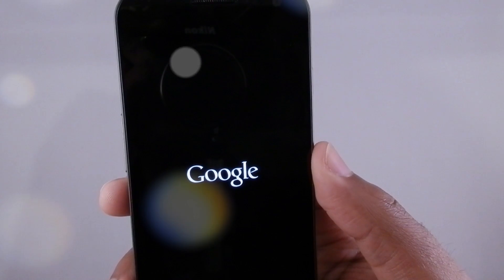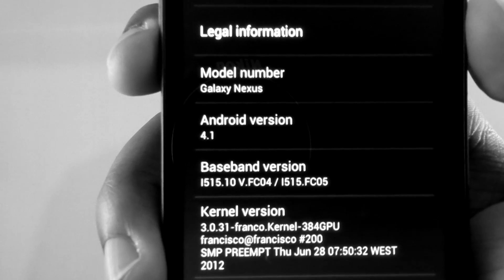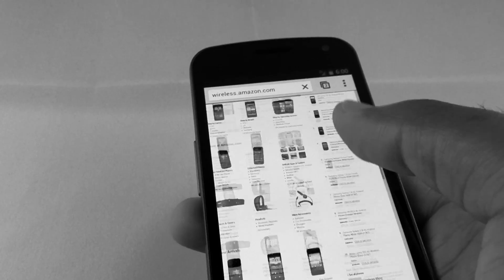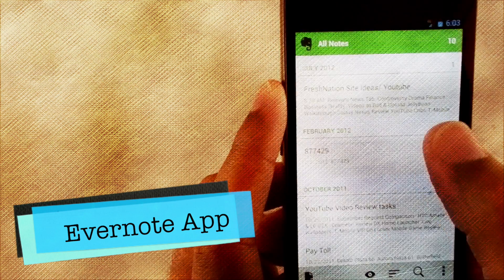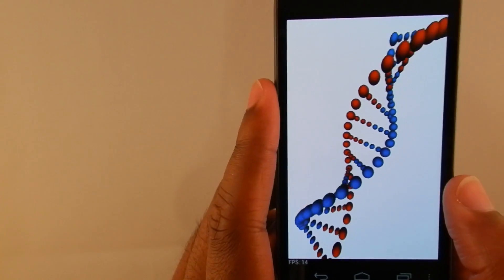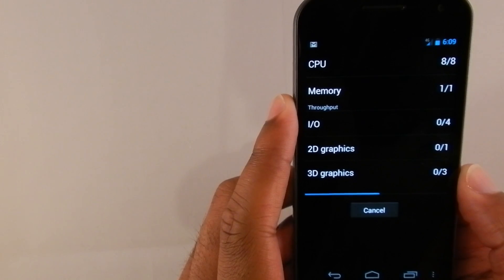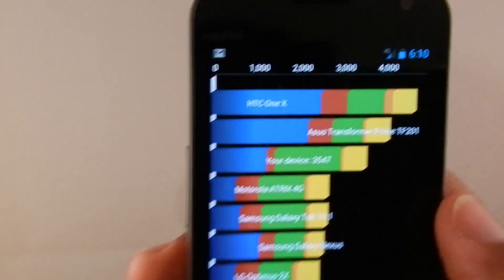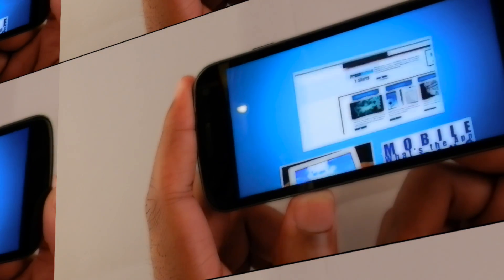FreshTech | Verizon Galaxy Nexus: Android Jellybean 4.1.1 Review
Verizon Galaxy Nexus: Android Jellybean 4.1.1 Review

This is my review of the Verizon Galaxy Nexus running Google's latest OS JellyBean 4.1